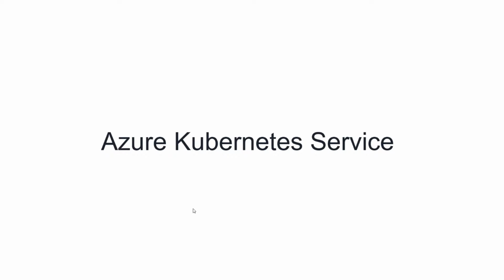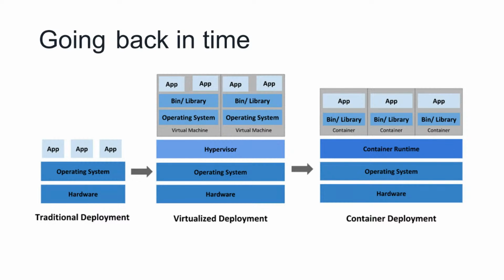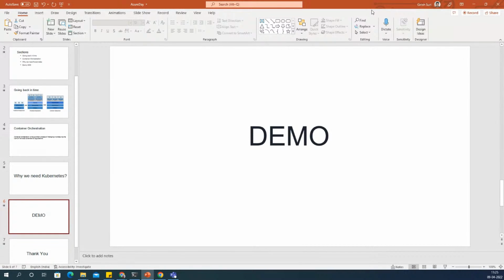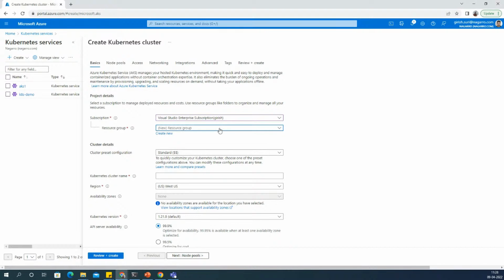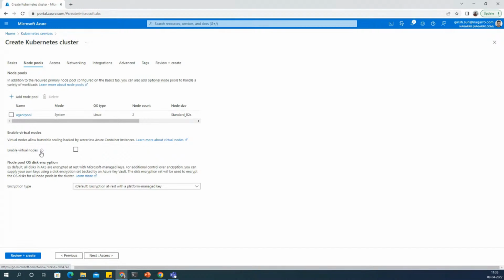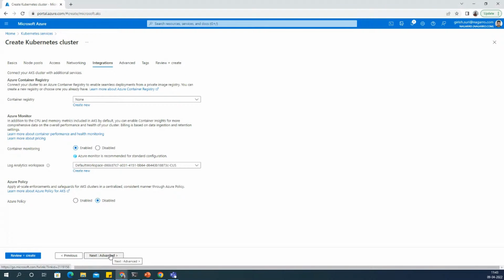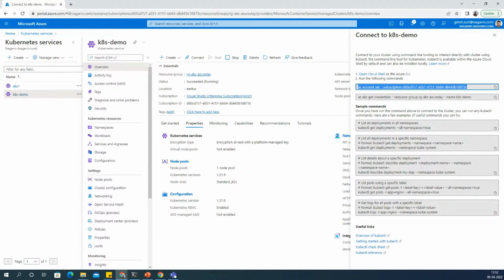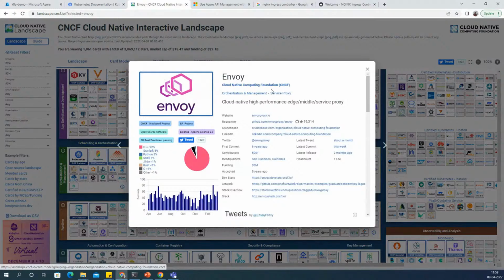Azure Kubernetes Service For Beginners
Azure Kubernetes Service (AKS) offers serverless Kubernetes, an integrated continuous integration and continuous delivery (CI/CD) experience, and enterprise-grade security and governance. Unite your development and operations teams on a single platform to rapidly build, deliver and scale applications with confidence.